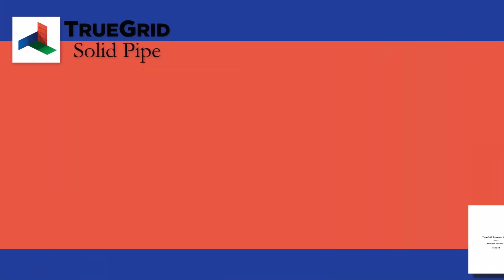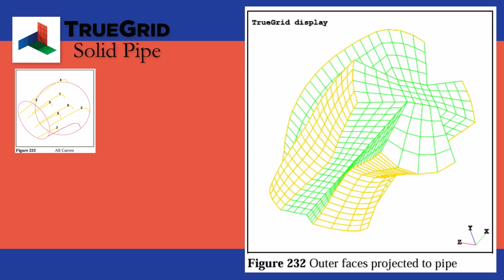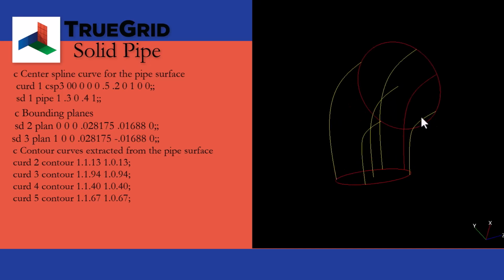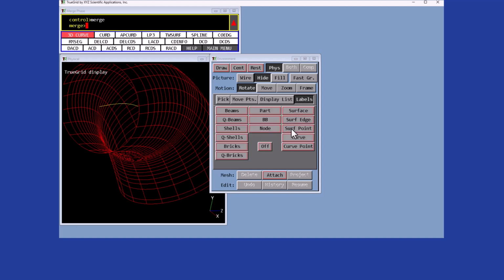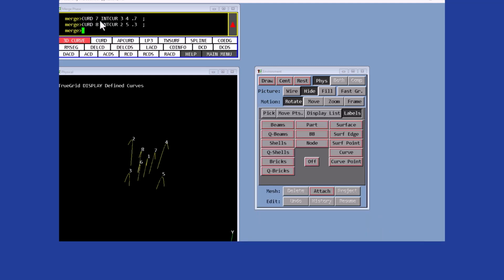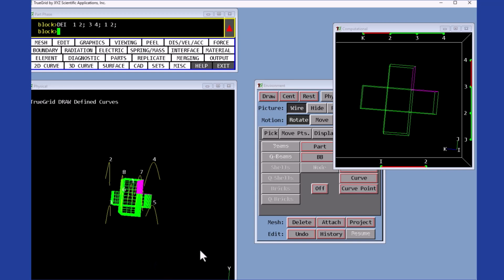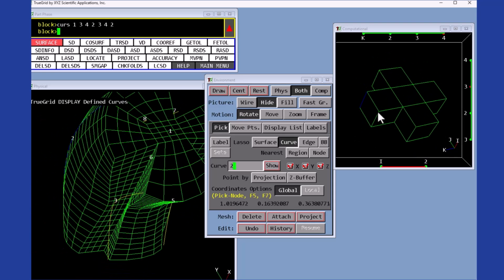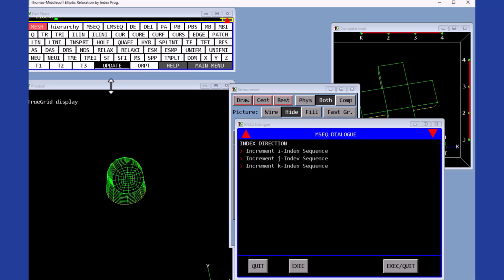Solid Pipe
Create a solid pipe starting with a 3D curve.  Learn how to use the CURD command to create contour and extrapolated curves and how to attach both interior and exteriors edges to 3D curves to create curvature through the body of the pipe.
00:00 Introduction
00:13 Example overview
04:59 Create the exterior 3D curves
05:22 Create the 4 interior 3D curves
05:45 Add the block mesh part
06:57 Delete unneeded corner blocks
07:10 Project end faces to the pipe surface
07:36 Connect edges to 3D curves to close gaps
08:26 Connect interior edges to interior 3d curves
08:51 Moving nodes to match adjoining side nodes
09:15 Project end faces to bounding planes
09:36 Increase mesh density using MSEQ